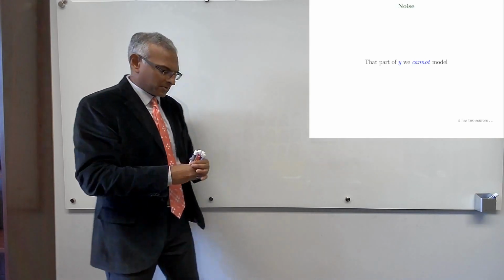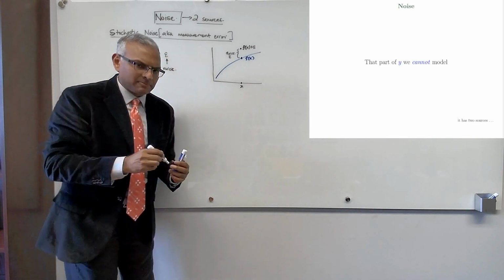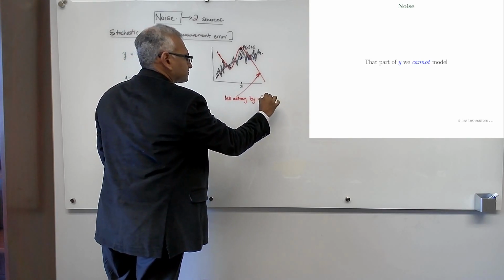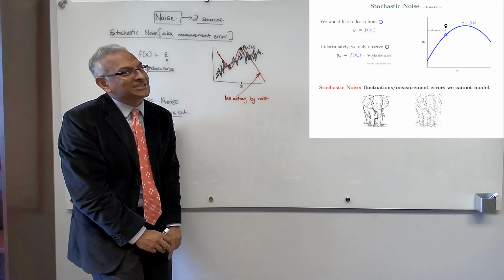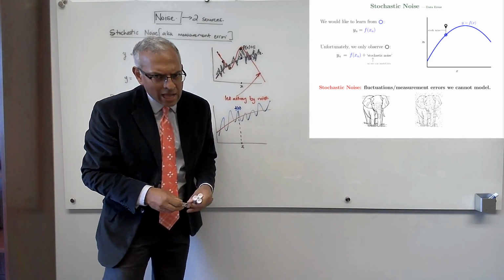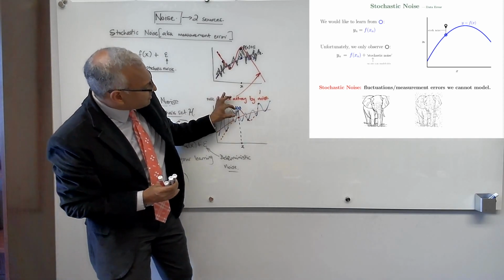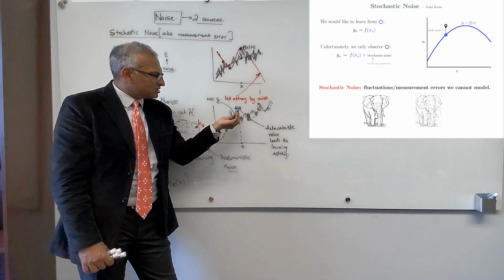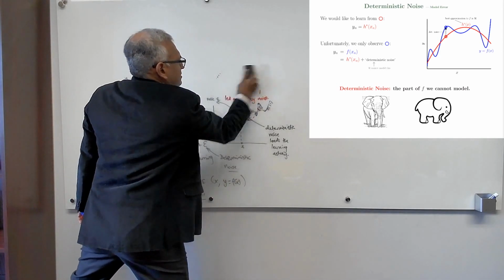11-c LFD: Overfitting, the culprits are ... stochastic and deterministic noise.